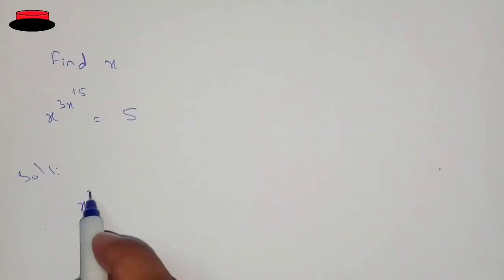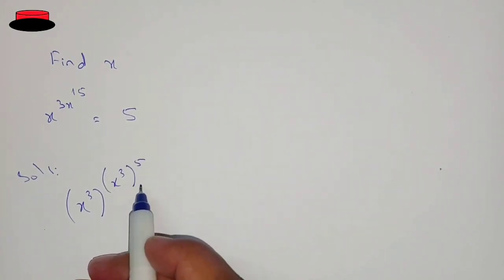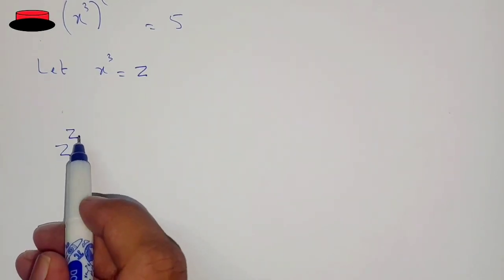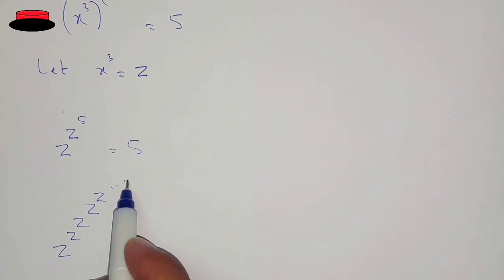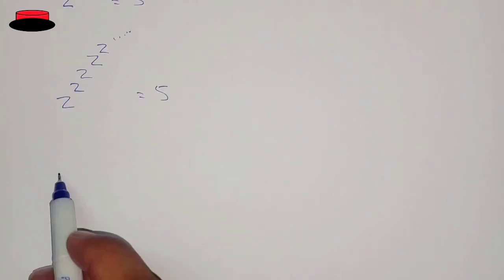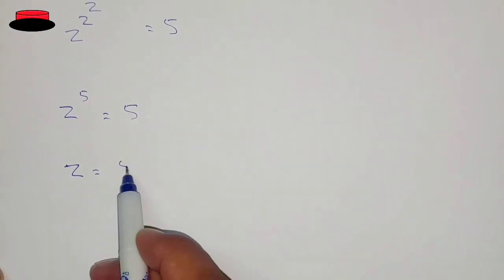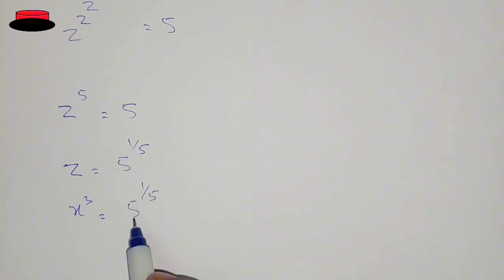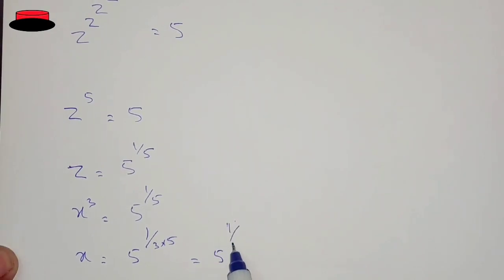Solve for x | Can you solve this ? | You should learn this method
This tutorial is about finding x value in a unique way.

find the value of x and y in complex numbers
find the value of x and y in matrix
find the value of x geometry
find the value of the following
find the values at which f is not continuous
find the value
find the value of x and y class 9
find the value of x and y class 10
find the value of x and y in the given triangle
find the value of ab and c in
quadratic equation
find the value of x and y in the given figure
find the value(s) of the attribute in the product description